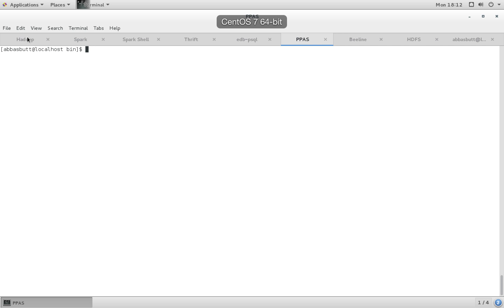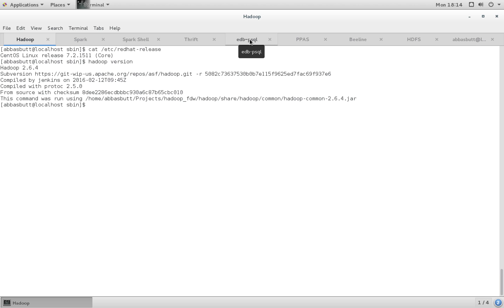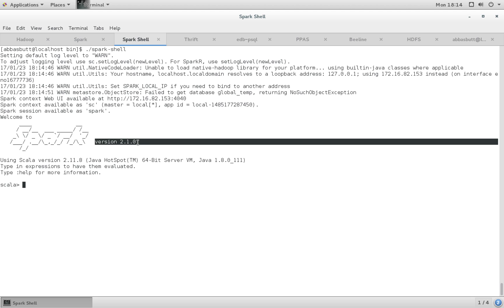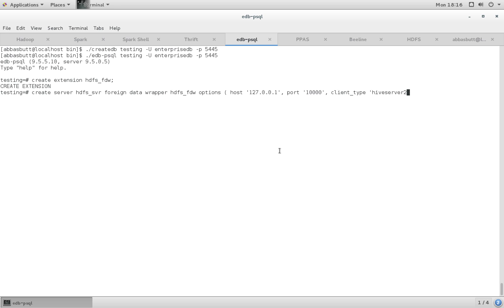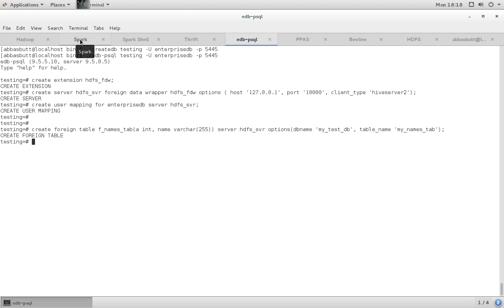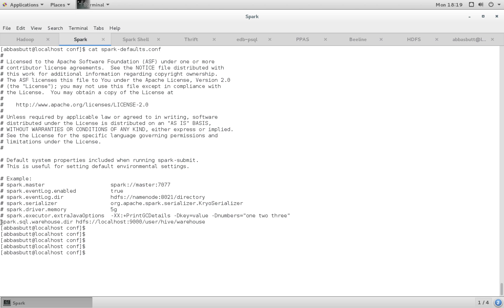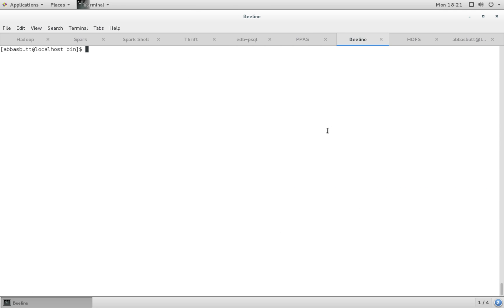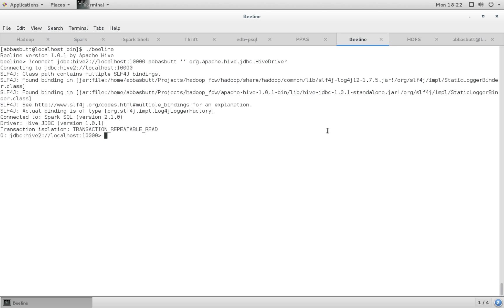The Hadoop FDW with Apache Spark - A Demonstration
A demo of how to install, set up, and run the Hadoop FDW with Apache Spark for combining analytic workloads based on the Hadoop Distributed File System (HDFS) with operational data in Postgres, using an Apache Spark interface.